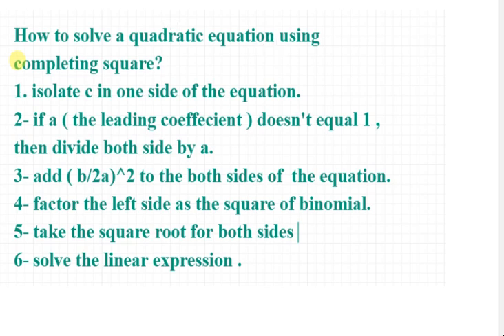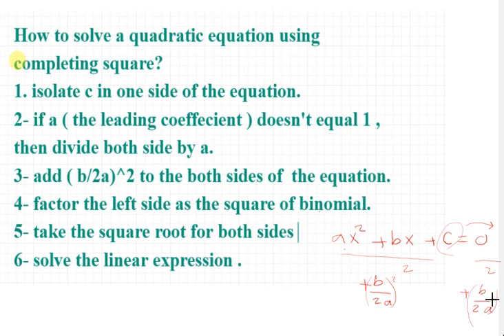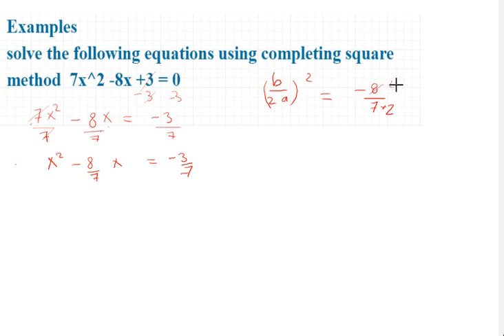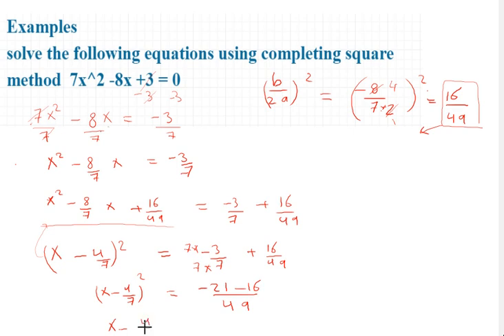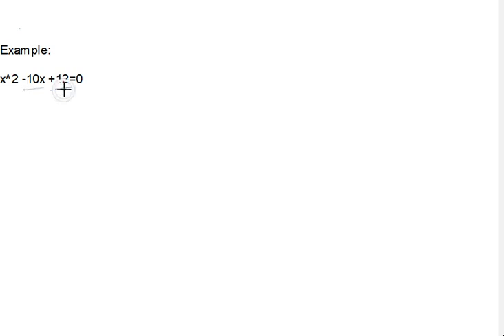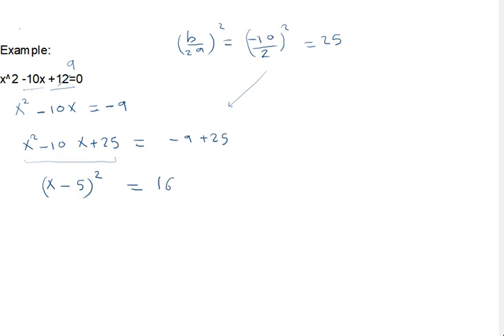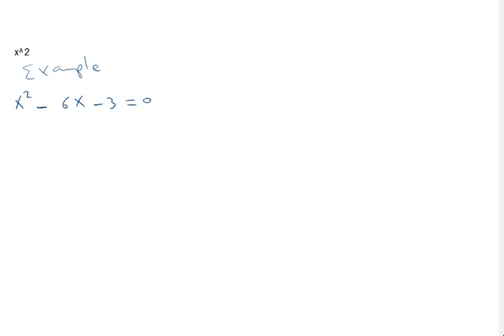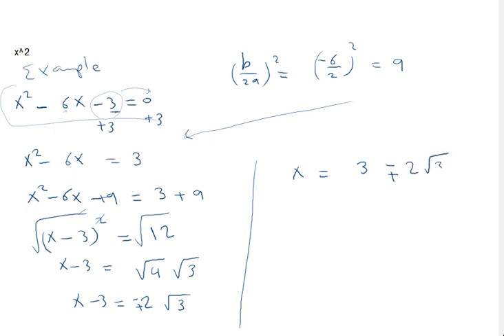Completing Square/ Easy Math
solving quadratic ( second degree) using completing  squar method